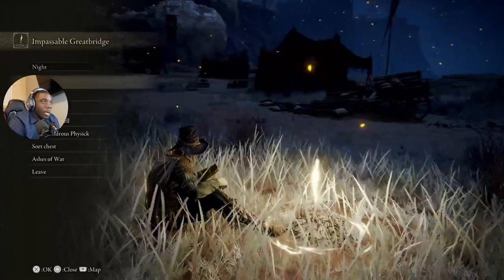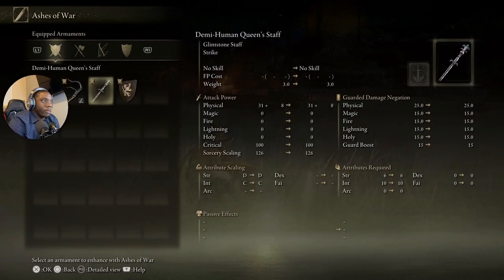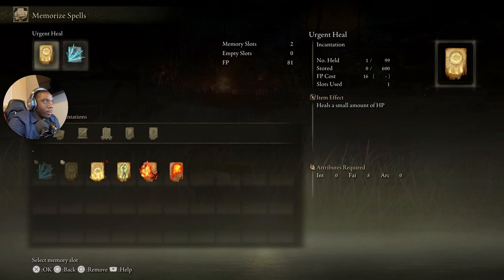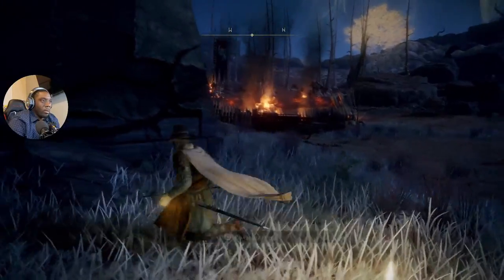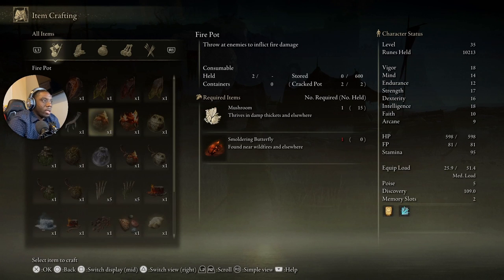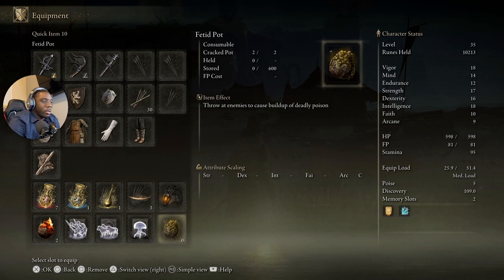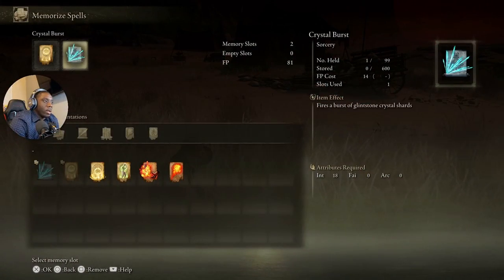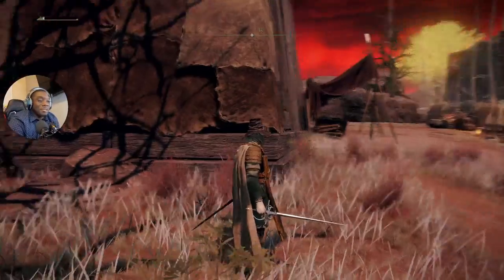Elden Ring: Quick Farming and Ability Tips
MY GAMING SETUP:
Blue Snowball
Canon T6i
Afterglow AG 6 Wireless Headset
Elgato Game Capture
Elgato Green Screen
Video Editing Software/equipment:
Vegas Pro 15
Toshiba 1TB Hard Drive
Recording Equipment:
DJI Mobile 2
Rode VideoMicro Microphone
Canon T6i
iPhone 7 plus